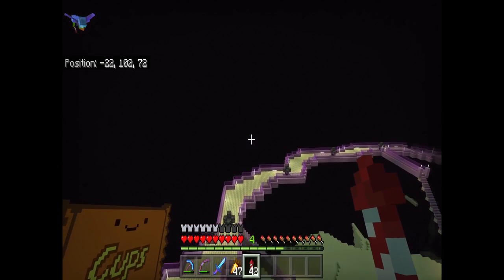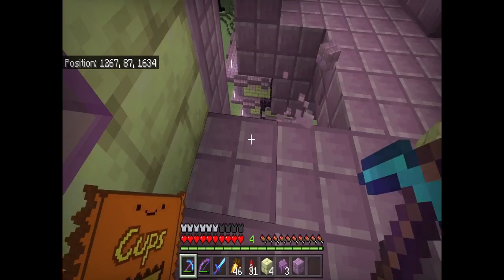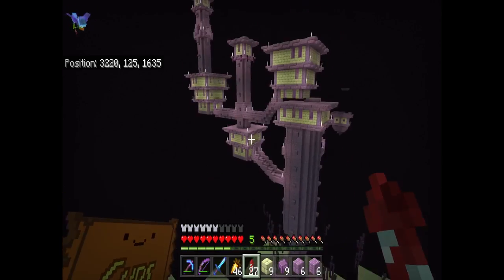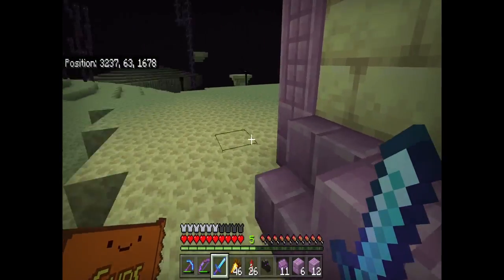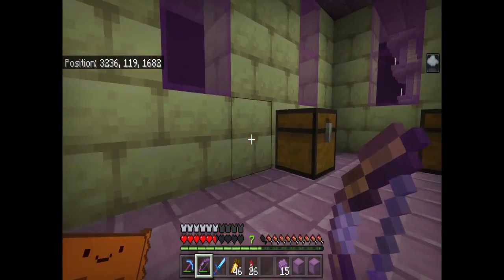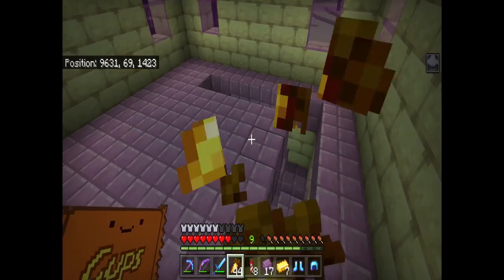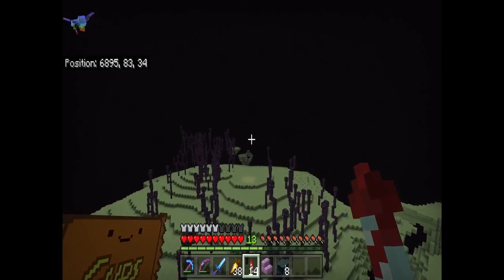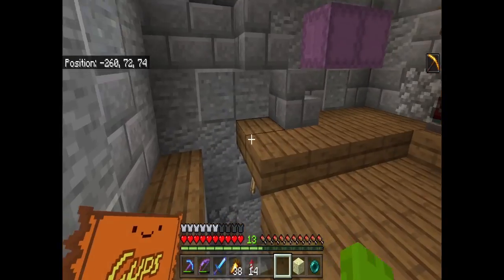Finding End Cities in Nameless + Ep 4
Today we venture out into the end dimension to find ourselves some end cities get some shulker shells maybe some elytra and some gear along the way. Ill try to walk you threw some helpful tactics and tips that will keep you alive while braving one of my favorite but most dangerous places in minecraft.